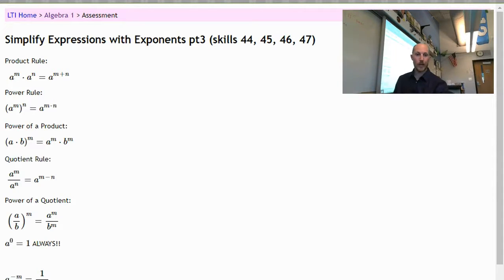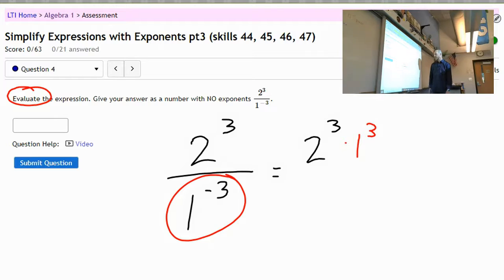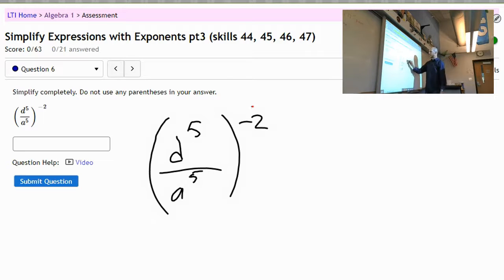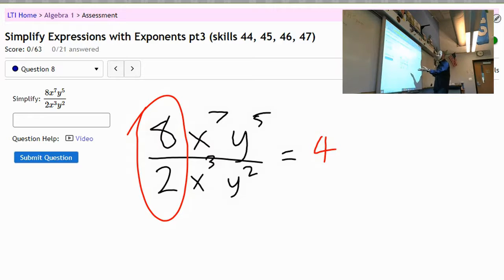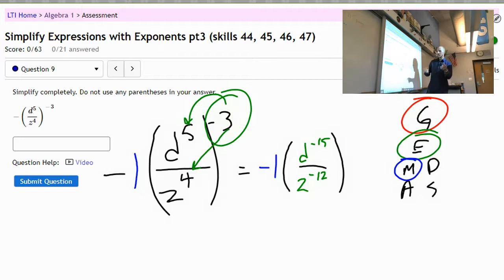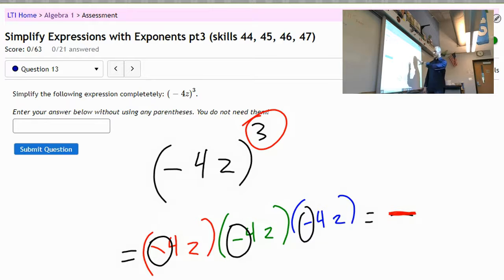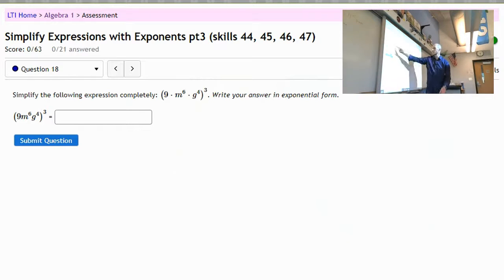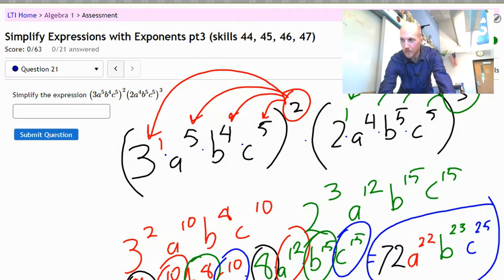Simplify part 3